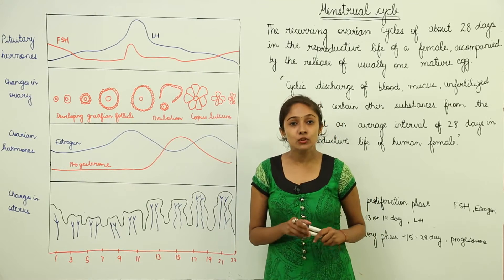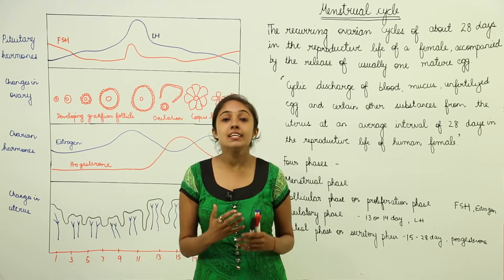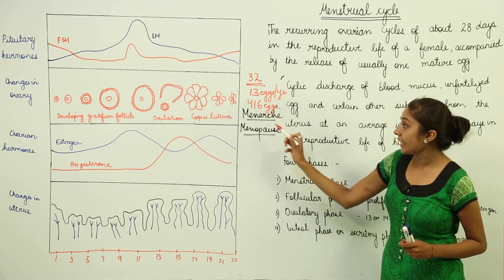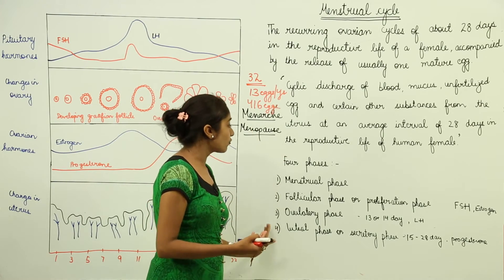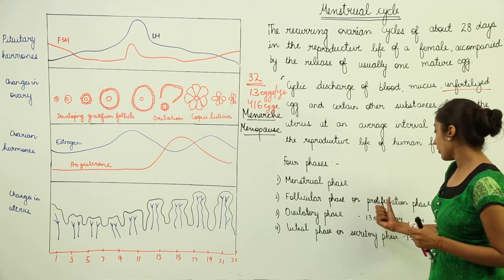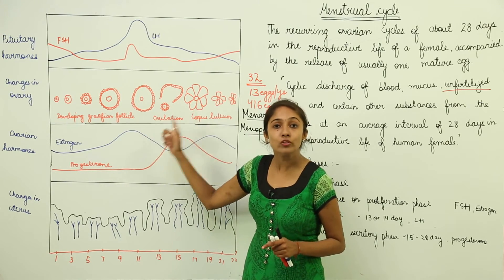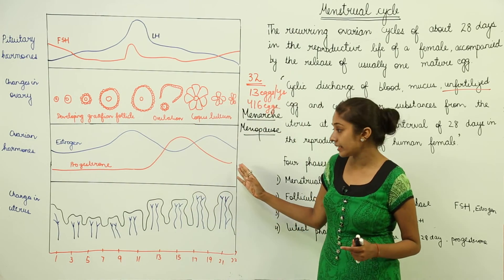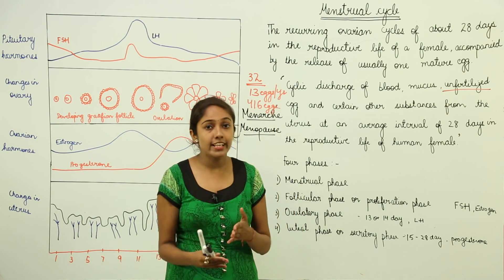ICSE 10 BIO | CHAPTER 12 | Reproductive System | Menstrual cycle and it's phases l L10